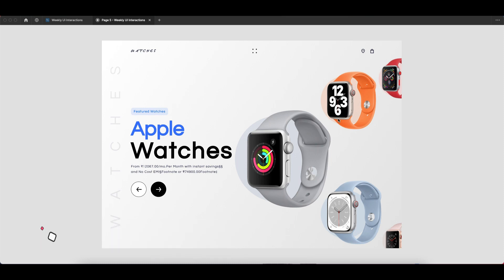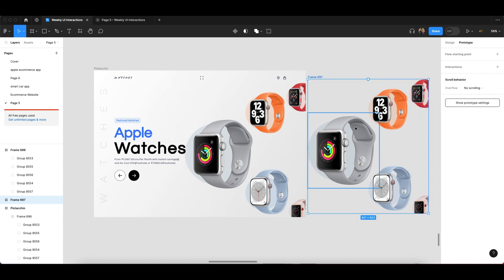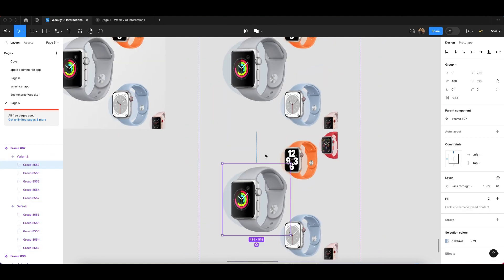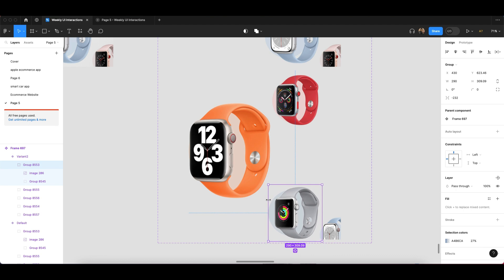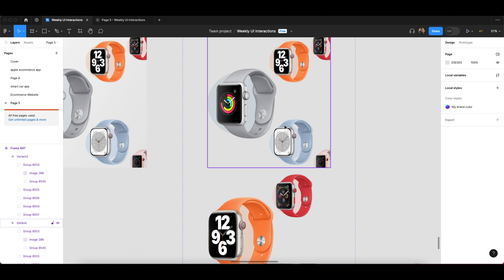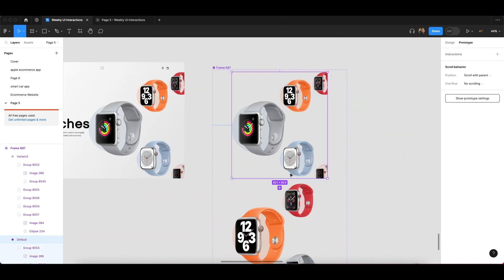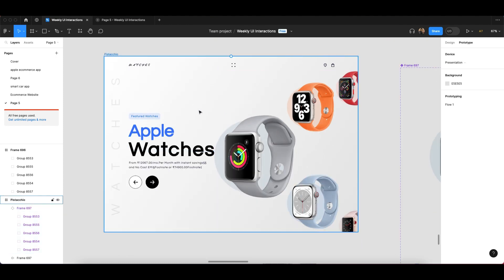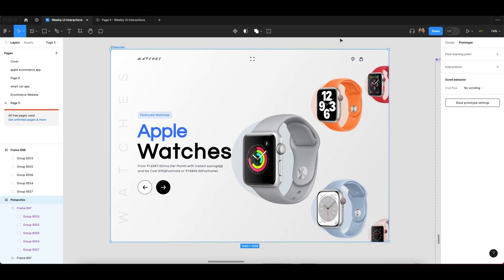How to make scroll animation in Figma | Vertical Scrolling in figma | Tutorial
Figma Tutorial: Smart Animate and Drag Triggers
3D Carousel in Figma Using Smart Animate | Prototyping Tutorial
Learn Figma smart animate in under 5 minutes

smart animate figma
smart animate figma tutorial
smart animate figma button
smart animate matching layers figma
smart animate pro
smart animate component figma
smart animate figma slider
smart animate scroll figma
animation figma
carousel in figma
carousel animation figma
carousel figma prototype
carousel animation
slider animation figma
spinning carousel animation in figma
figma carousel animation website
figma carousel
figma carousel slider
figma carousel website
figma carousel slider animation
figma carousel design
figma carousel component
figma carousel after delay
figma carousel on click
figma smart animate scroll
figma smart animate
figm smart animate tutorial
figma smart animate slider
figma smart animate website
figma smart animate slide
figma smart selection
figma smart animate component
carousel drag figma
carousel draggable
draggable carousel in figma
figma tutorial
slider animation figma
slider animation
slider figma
slider prototype figma
draggable slider figma
vertical scrolling animation in figma
horizontal & vertical animation in figma
figma vertical animation
how to make scroll animation in figma